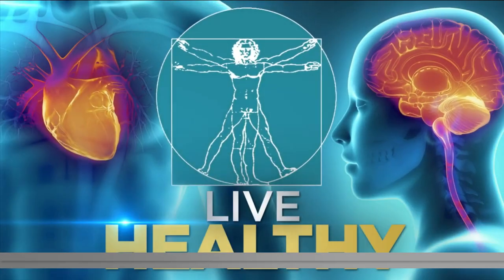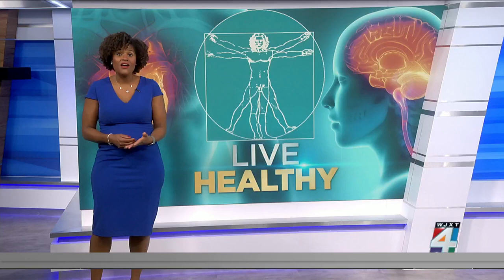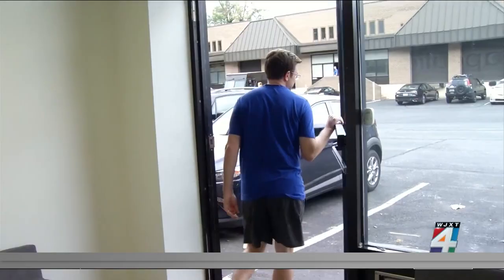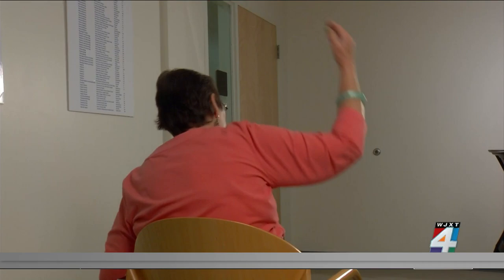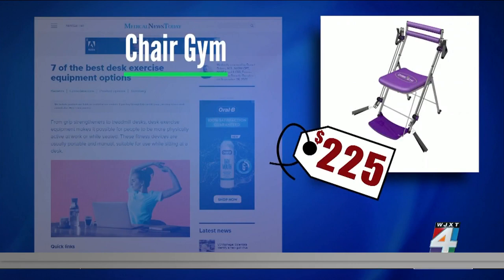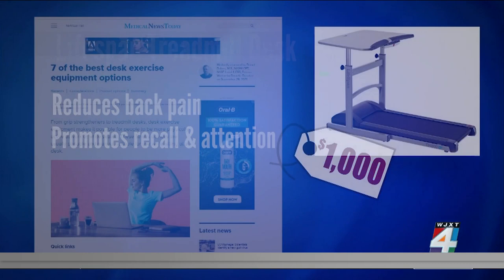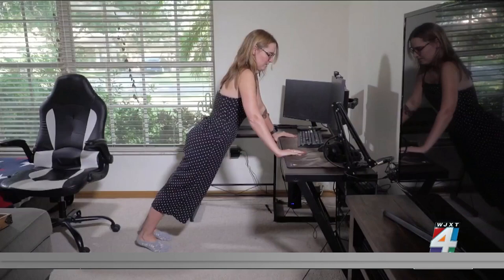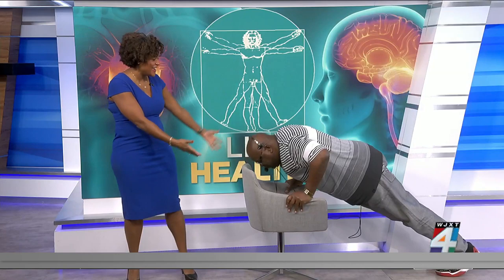Exercises you should be doing if you work behind a desk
Whether you're working on the computer or answering phones, many at-home workers sit for nearly eight hours per day. All of that sitting can lead to obesity, diabetes and even heart problems.